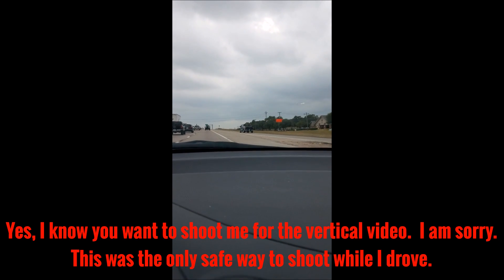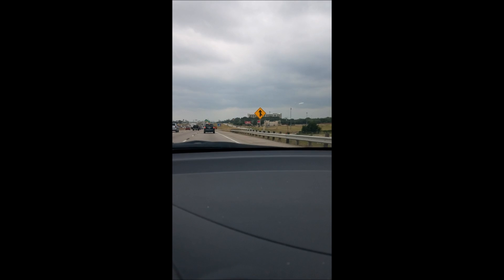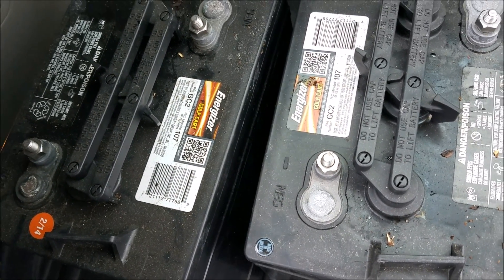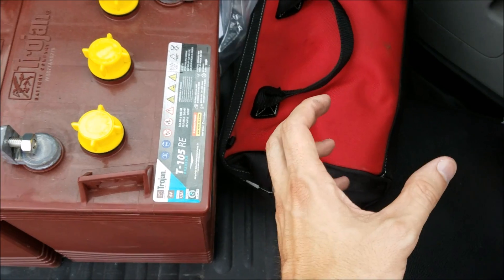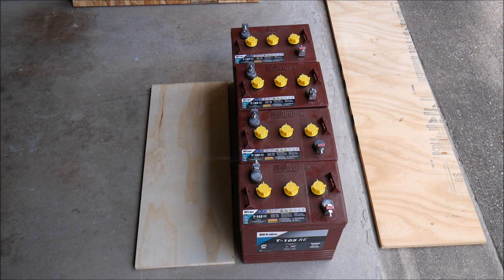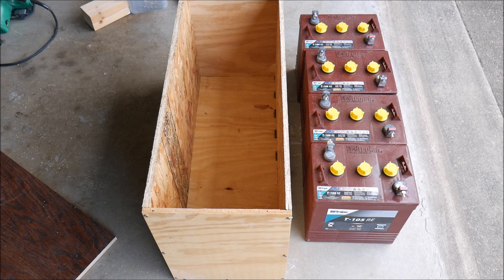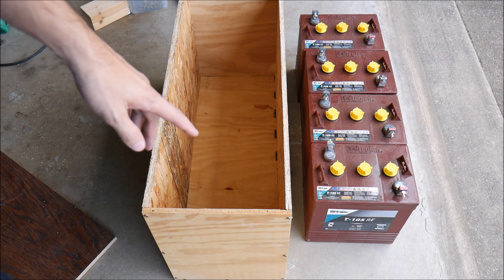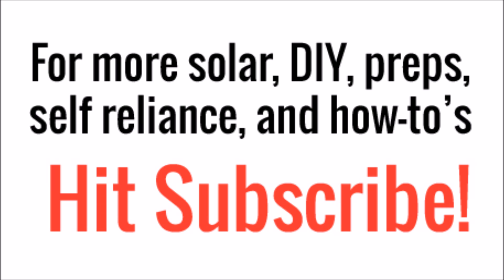Redoing The Solar Shed Part 3 - New Batteries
For Part 3 of the solar shed redo I am hitting the road to replace my old golf cart batteries.

I decided to retire all 4 of my 6V GC2 golf cart batteries as they would not hold peak charge after I used and abused them for so long.  I've learned from my mistakes and now I want to upgrade to a more premium battery designed specifically for solar:  the Trojan T105-RE.  This nearly legendary battery has an 8 year warranty and can take a constant beating.  It also has some useful accessories, such as a watering system which I purchased to help me easily keep the batteries topped off in the hot Texas summer.

I am also building a wooden battery box to hold these 4 batteries, prevent accidental short circuits, and vent the hydrogen gas to the exterior of the shed.

The song in this video is by eLKay Mix and is called "The Edge of Life"